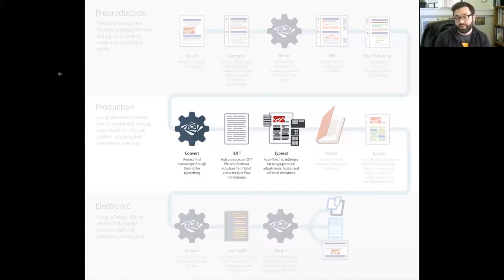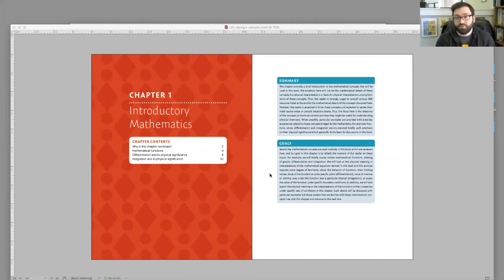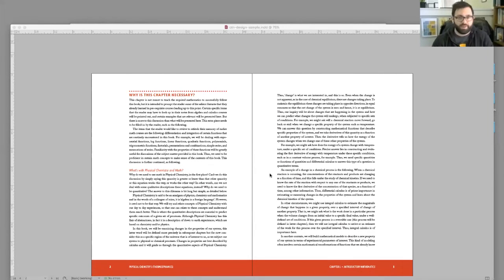Week 6 Orientation 1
In this video, Tim orients us to where we are in the WFDW and how InDesign and typesetting fit in to the textbook making process. We're moving from pre-prodction to production, and electronic to print.